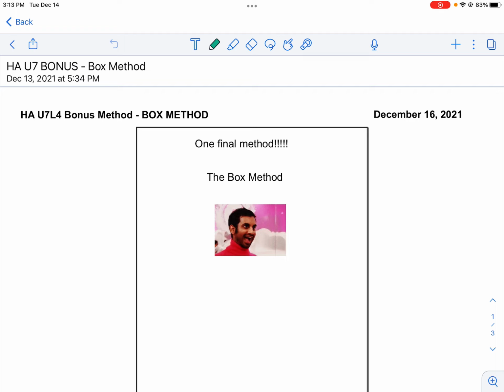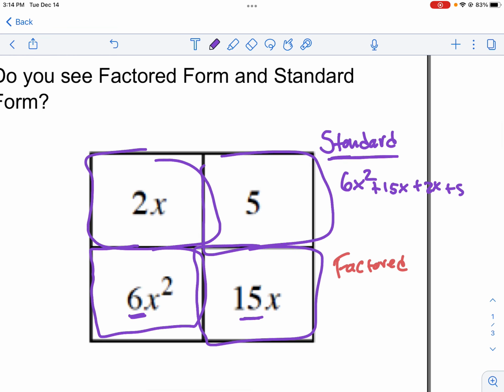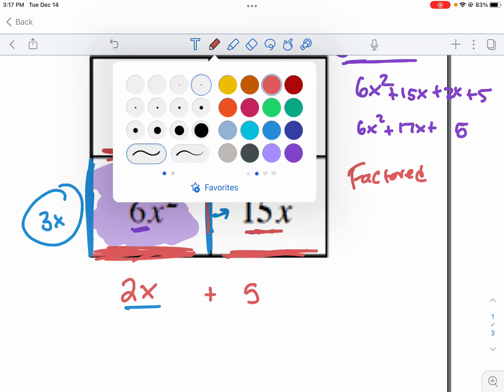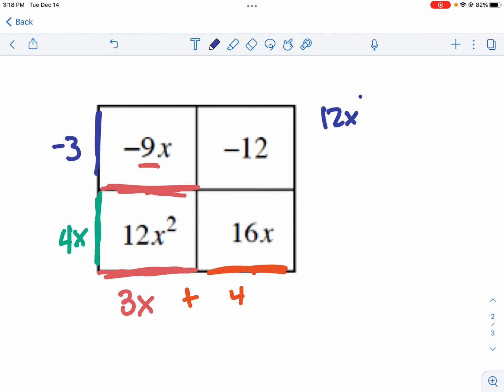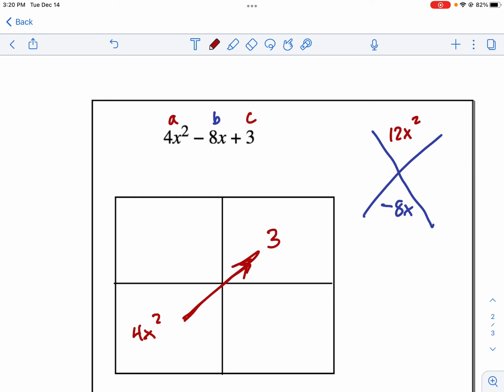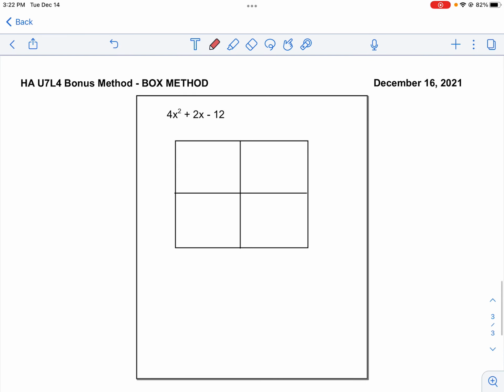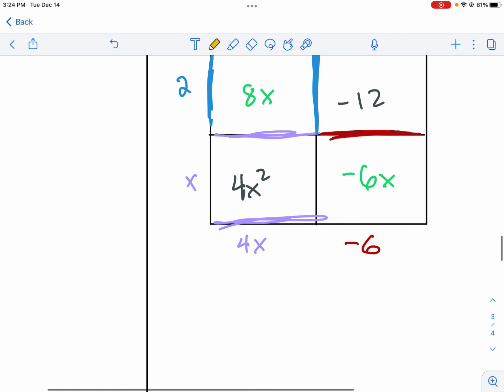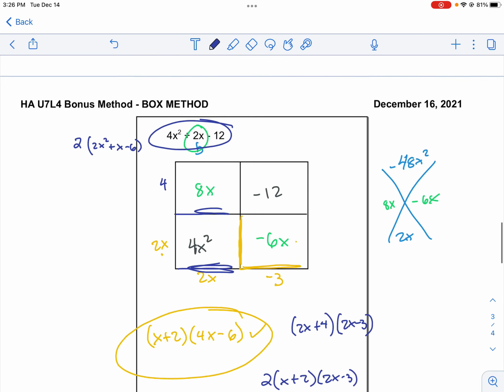HA - Unit 7 Bonus! Box Method